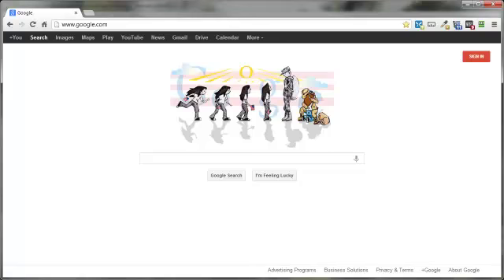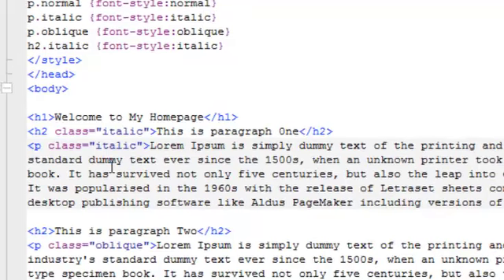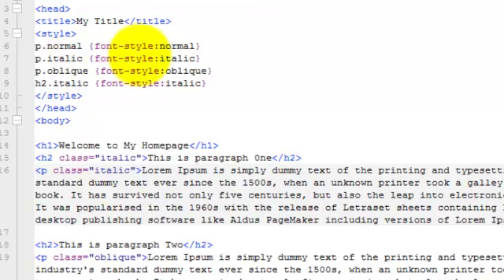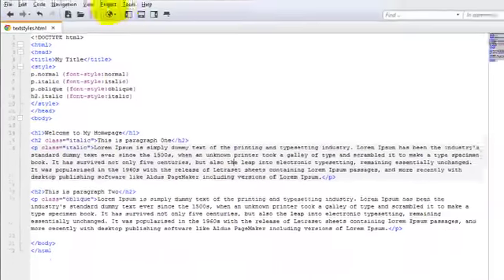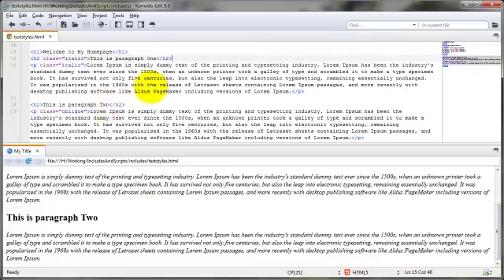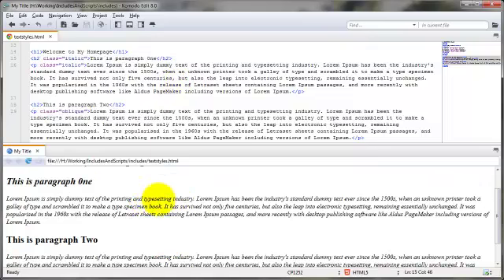vid15 css font style